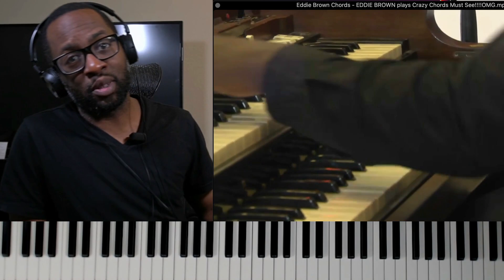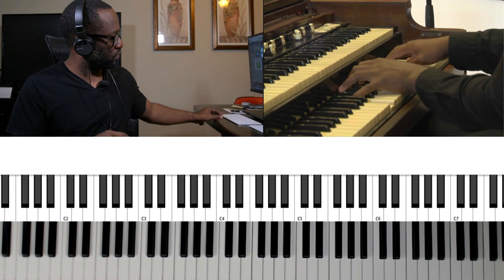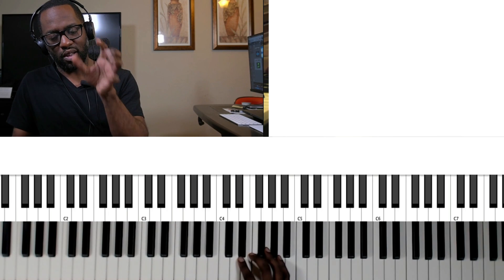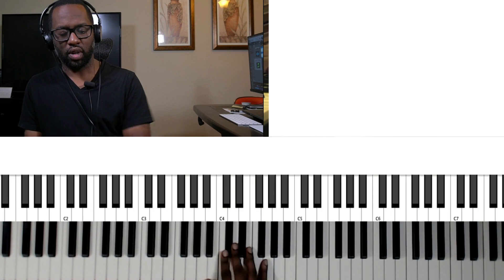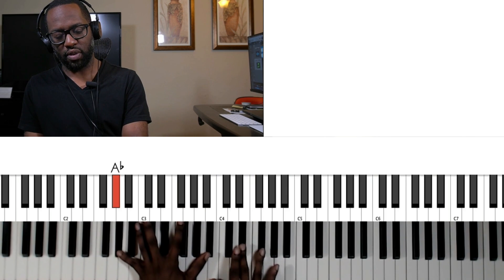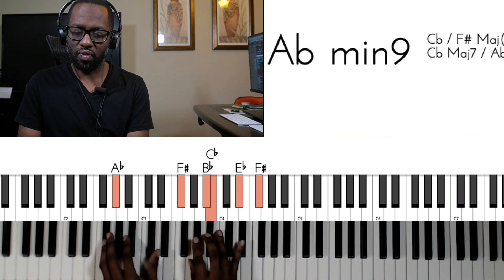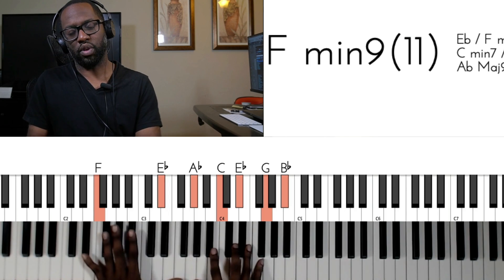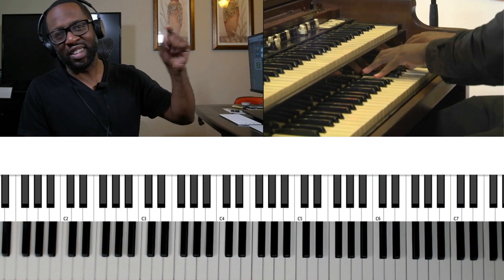Eddie Brown Chords are insane - use them when put in a spot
Eddie Brown chords